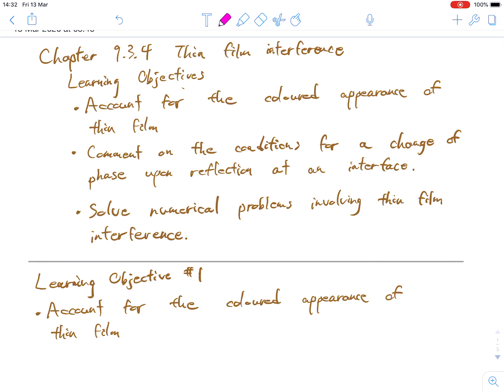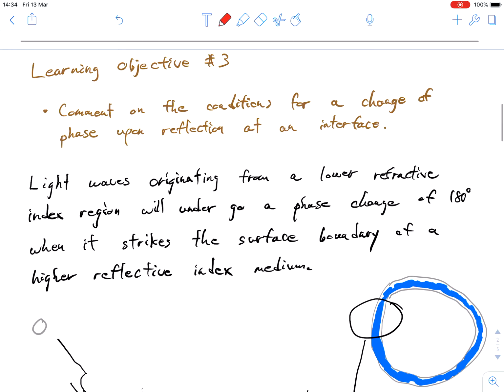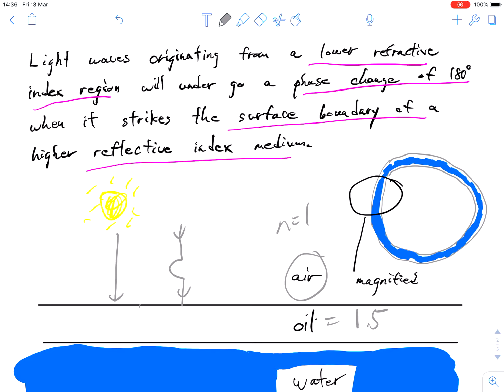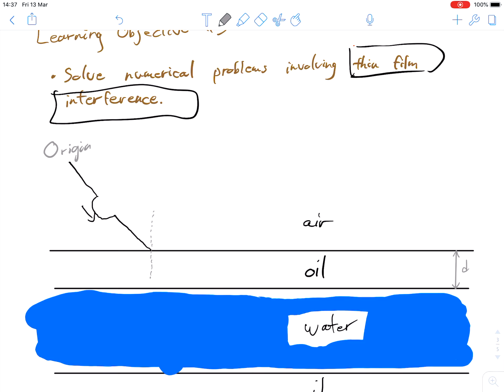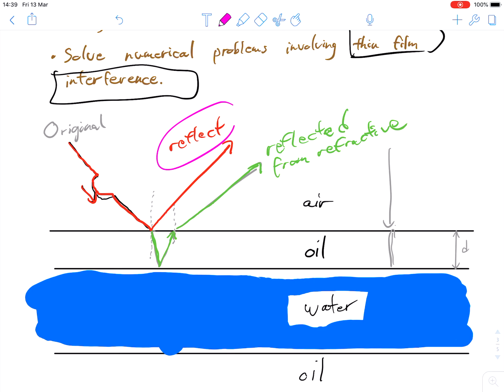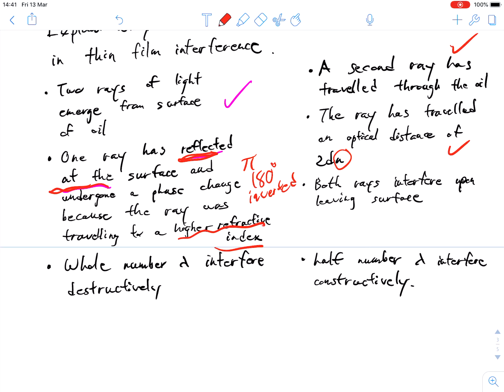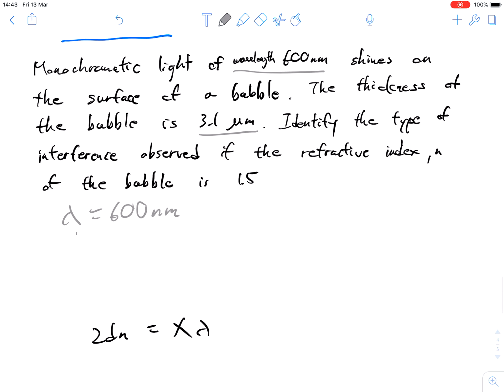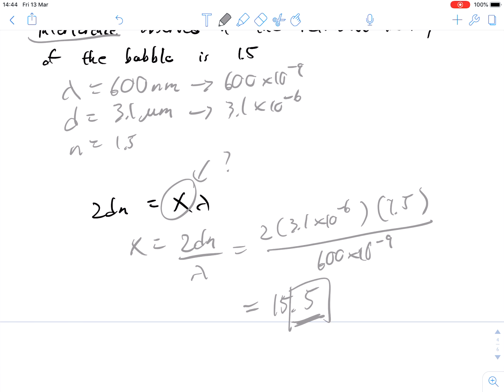Chapter 9.3.4 Thin Film Interference